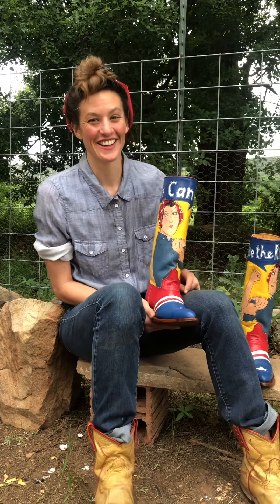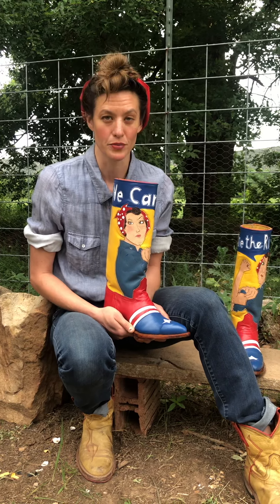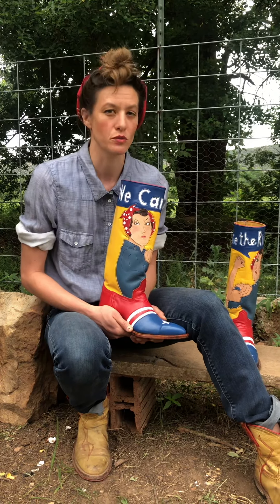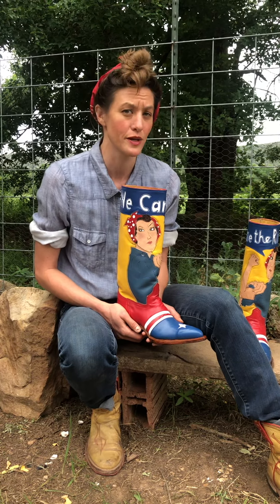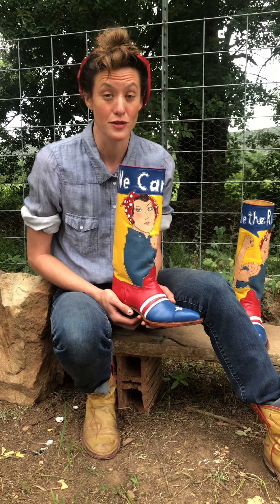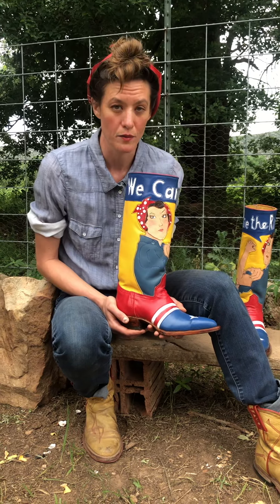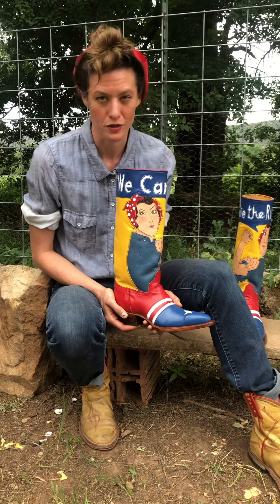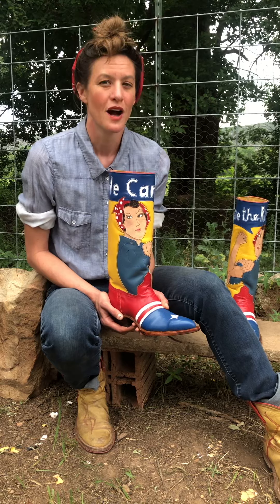Rosie the Riveter Custom Cowboy Boots Jes Marquez New Mexico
Special Request for Rosie the Riveter Custom Cowboy Boots. Summer 2021. What a project!
Follow on Instagram @BootmakerNewMexico
Thanks to my mentors and supporters, oh and my husband, Rosie finally happened.

Made in New Mexico by Jes Marquez